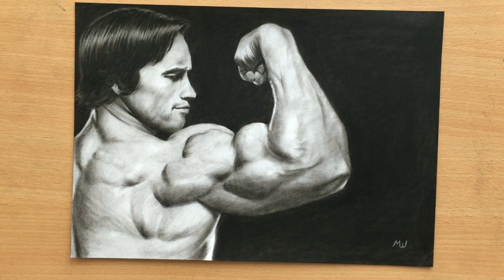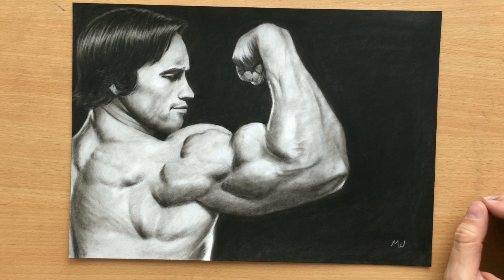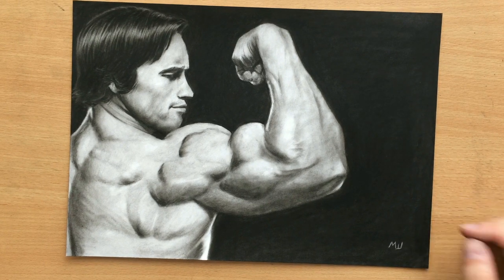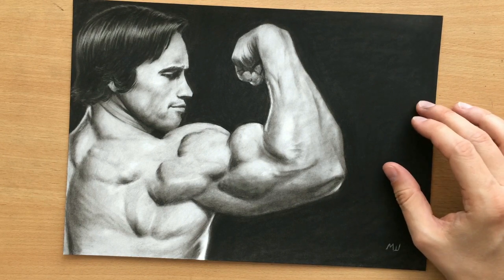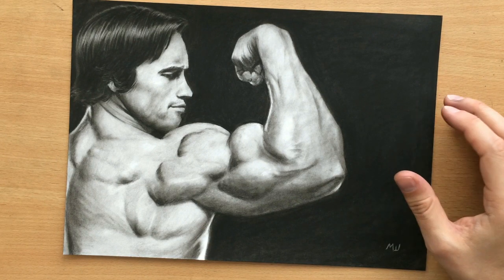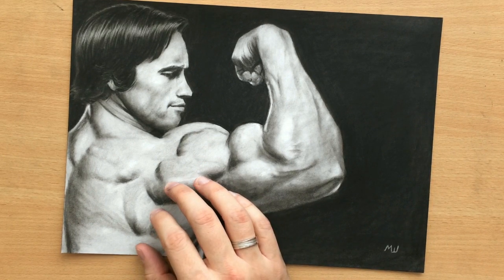Arnold Schwarzenegger Charcoal Pencil Drawing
Have a look at my drawing of Arnold.

The background music is by Whitesand. Check out his channel and support him: